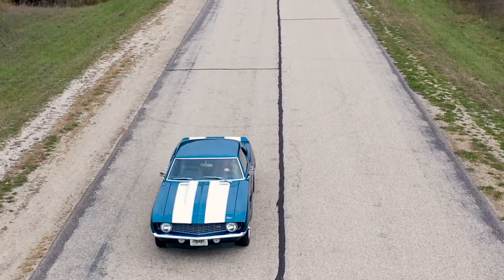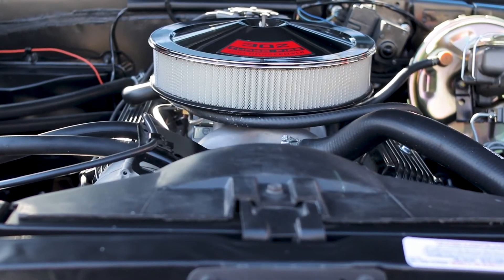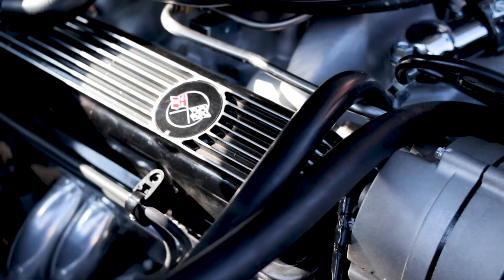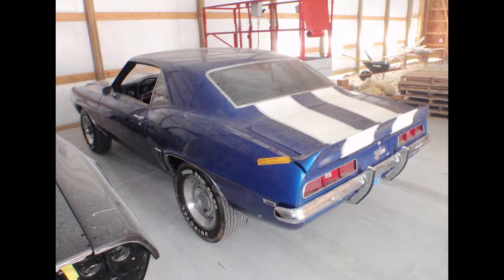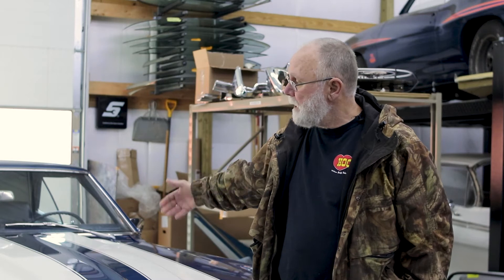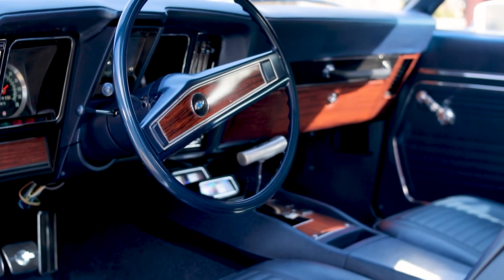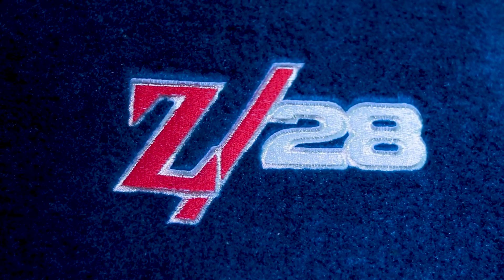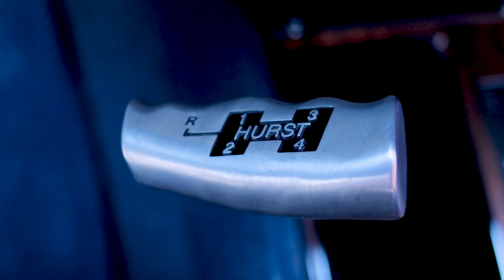Blue Camaro Video